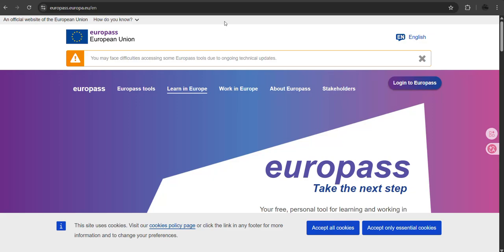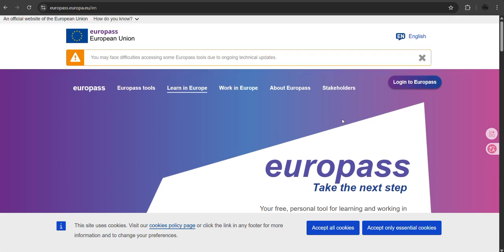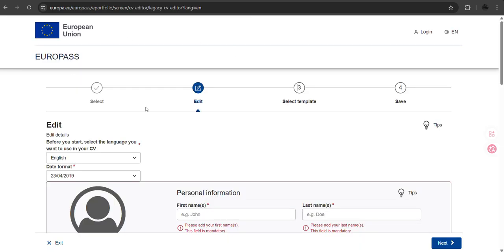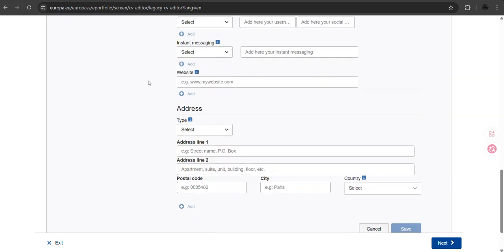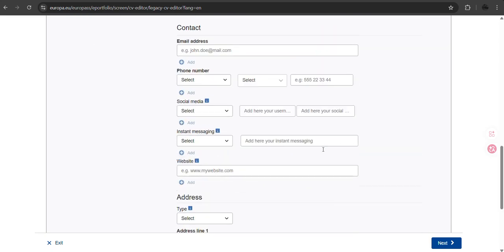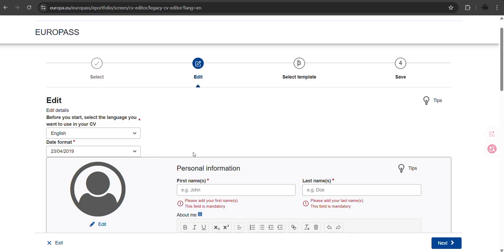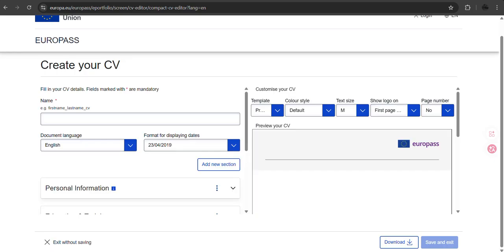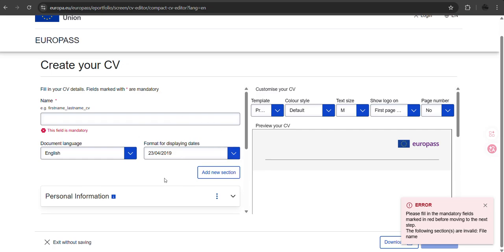How To Download CV from Europass (Step-By-Step Guide)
In this video, I’ll show you how to download your CV from Europass step by step.

You’ll learn:
 • How to log in or create a Europass account
 • How to create or select your CV
 • How to edit and preview your CV
 • How to download your CV as PDF, Word, or XML
 • Tips to make your CV ready for applications

This guide is perfect if you want to create and download a professional CV بسهولة using Europass.